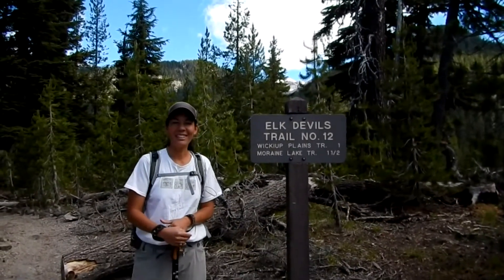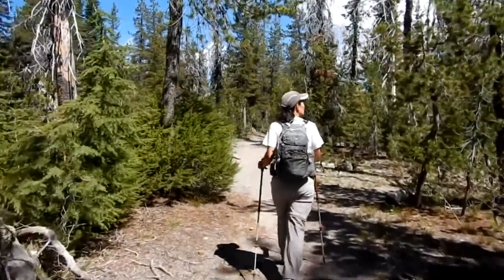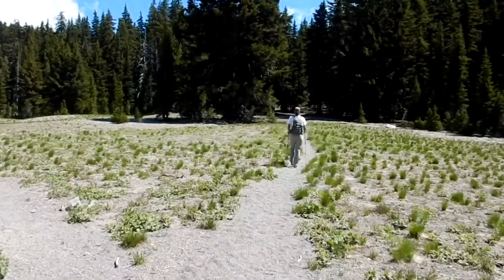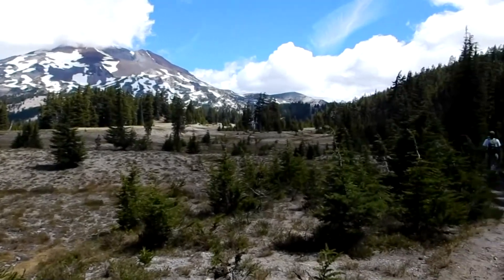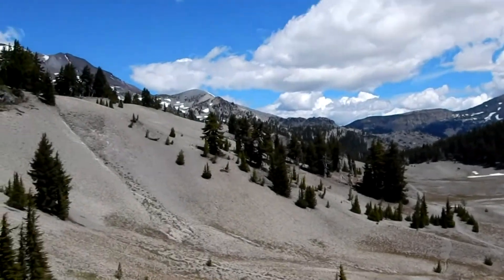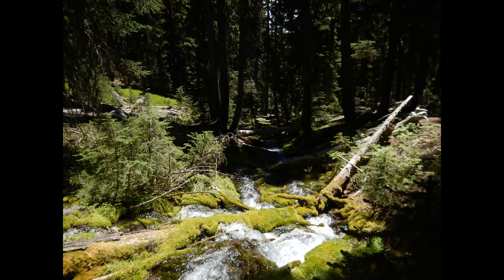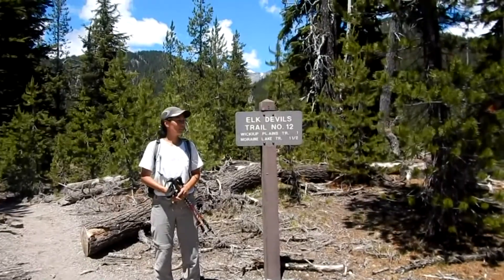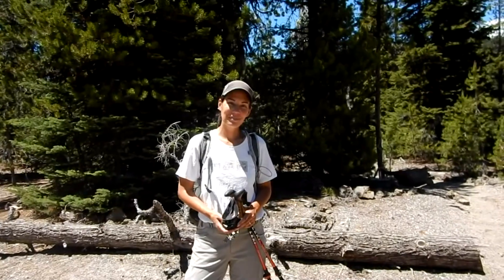Elk Devils Trail - Moraine Lake Trail - South Sister Climbers Trail - Loop- Central Oregon Hike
This video describes a fun and very scenic loop hike we took on 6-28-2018 starting at the Devils Lake Trail head on Cascade Lakes Hwy. in central Oregon. Instead of taking the South Sister climbers trail we start at the upper parking lot for RV's and horse trailers, and used the Wickiup Plains entrance to the Three Sisters Wilderness. The 6.3 mile loop gains 1330 feet in elevation and took us 3½ hours to complete. The route follows around the base of Kaleetan Butte and goes through part of the Wickiup Plains. There are great views of South Sister and Broken top mountains. A good side trip from here would be a short trip to Moraine Lake. The hike is easy to moderate in difficulty.